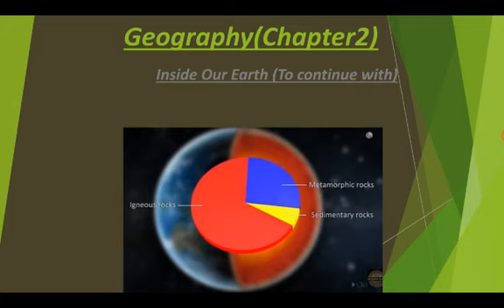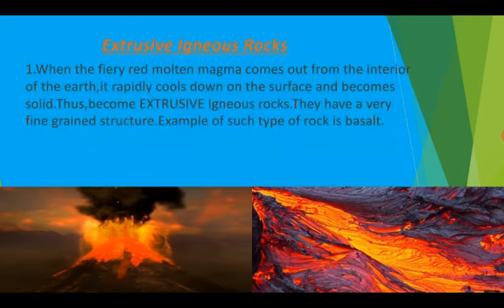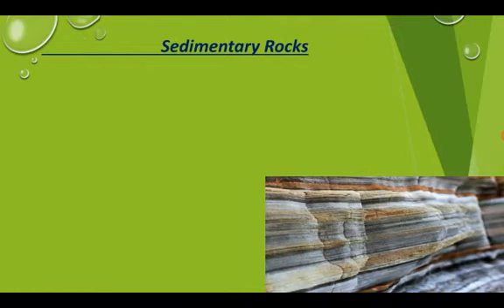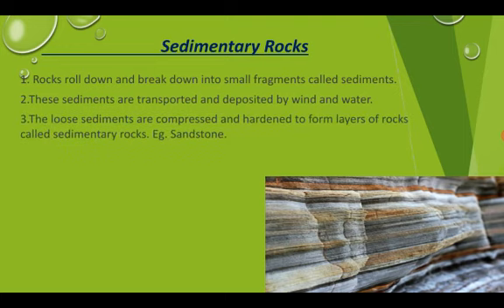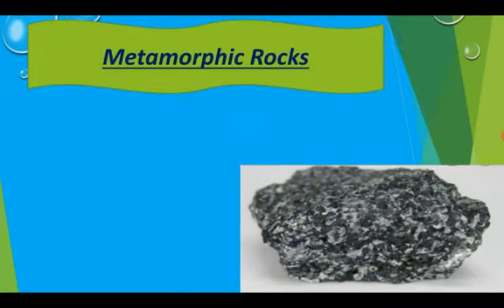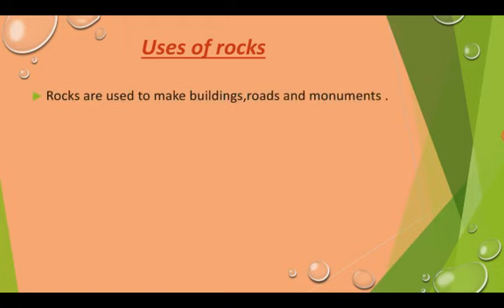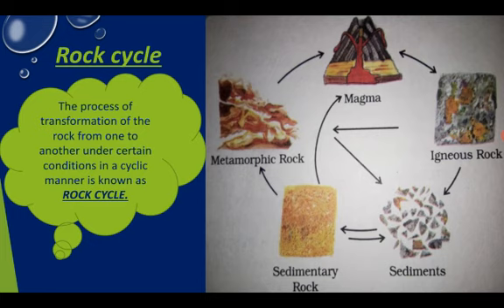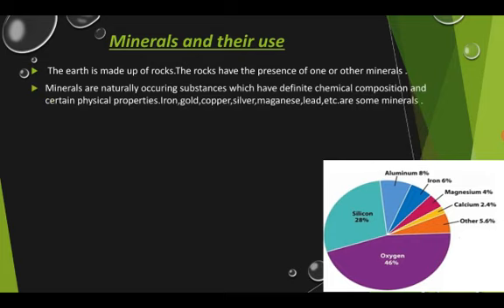Geography Chapter 2 Class 7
SST Classes